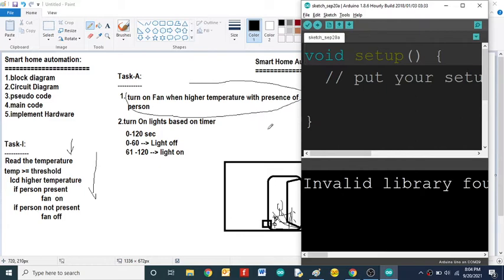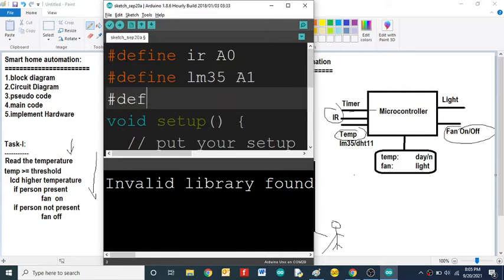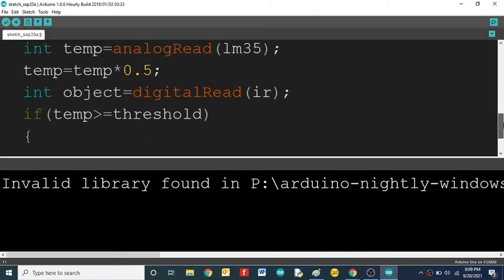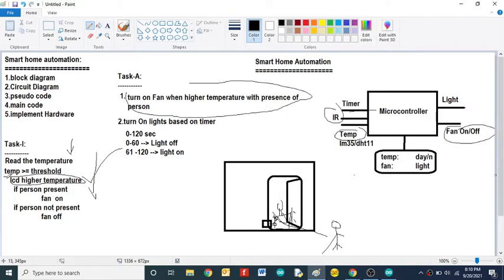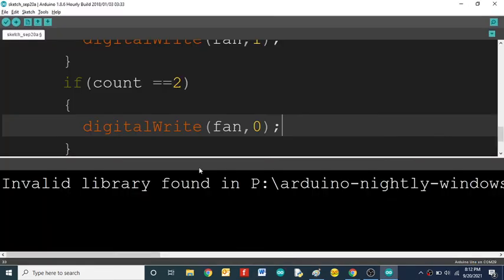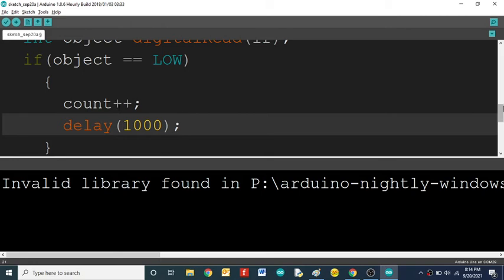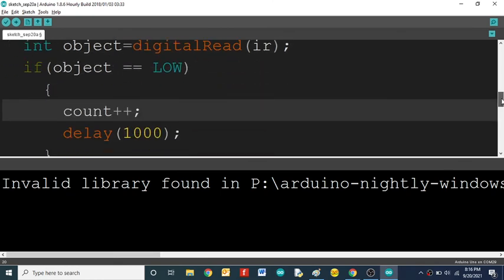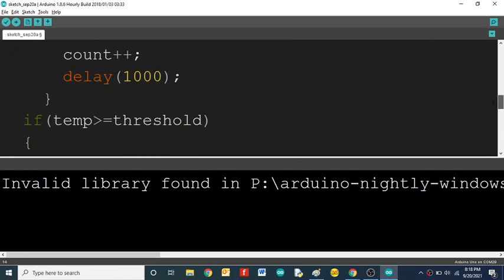Mini Project task1